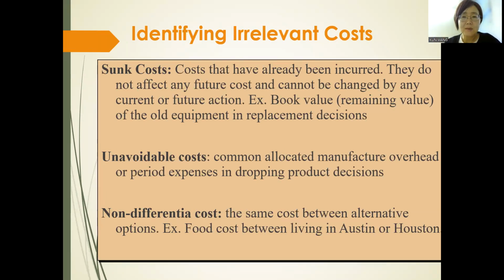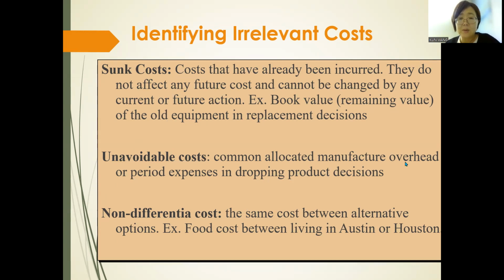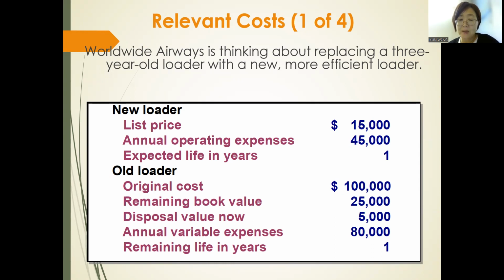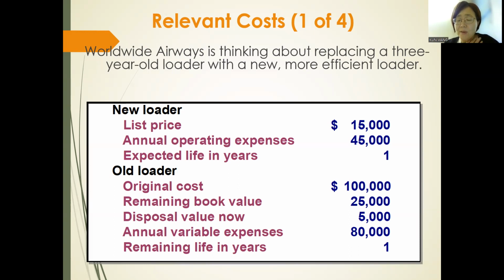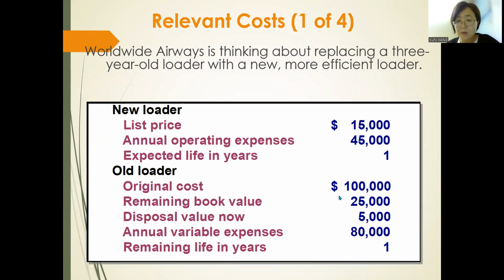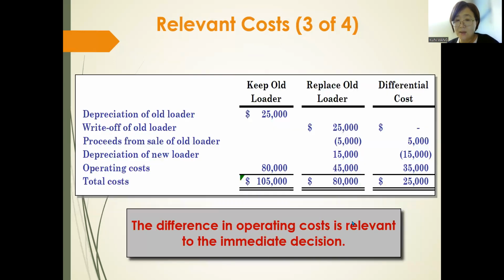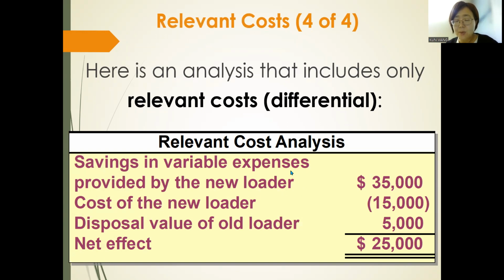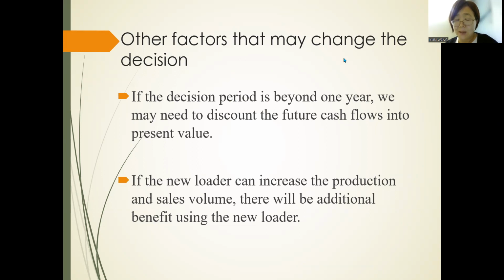Chapter 14 irrelevant cost and example